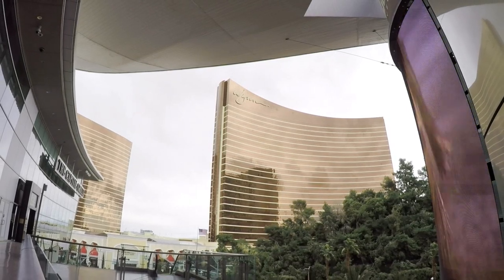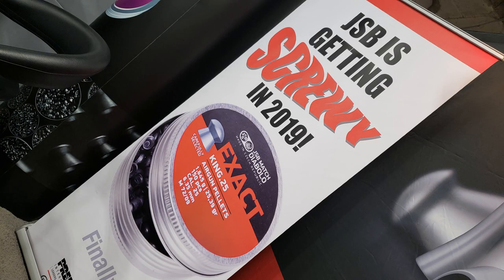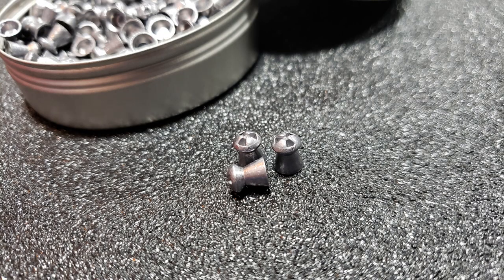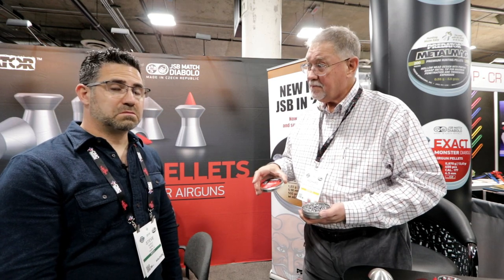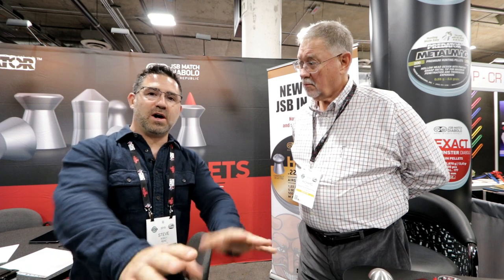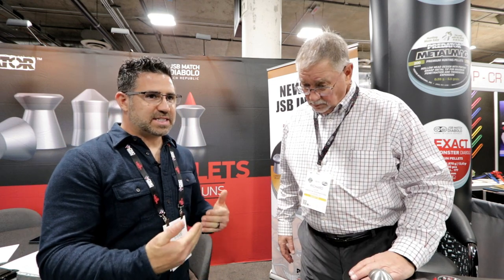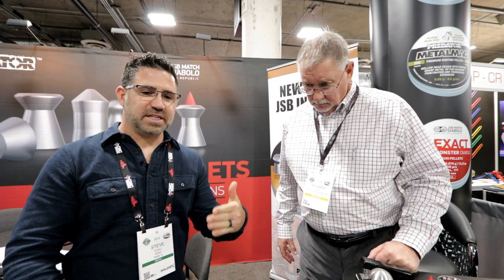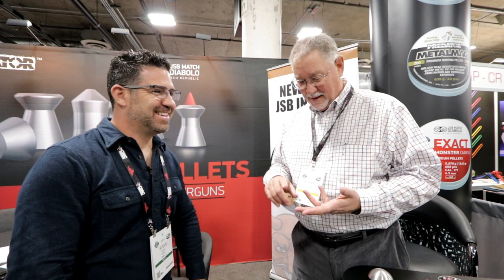JSB/Predator & NEW Hades Pellet - SHOT Show 2019 - Air Rifle - Pellet Gun - Airgun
This is a video documentary of the National Shooting Sports Foundation's (NSSF) 2019 SHOT Show (shooting, hunting, outdoor trade) international trade show.  It is the biggest event of this type in the world, and this is a factory interview with JSB/Pedator's U.S. Operations Manager, Richard Dixon, manufacturer of pellets and slugs for PCP air rifles, pellet guns, and airguns.